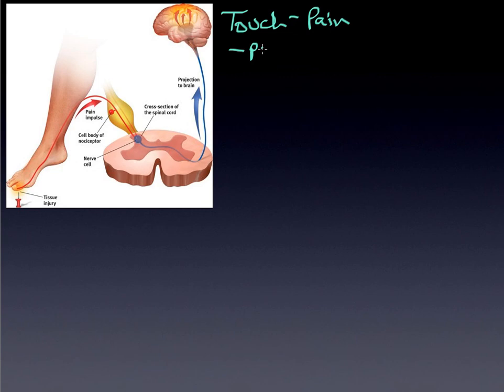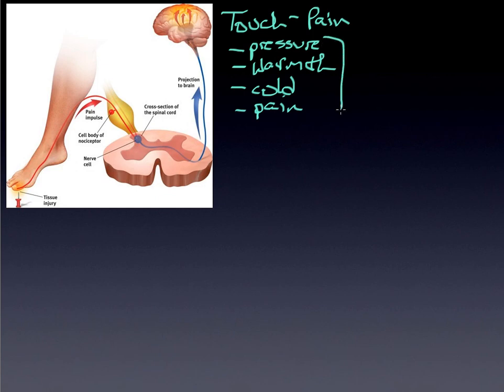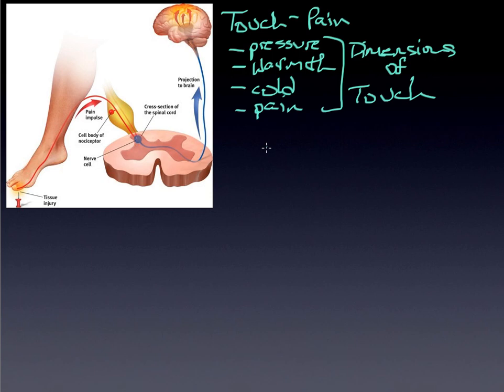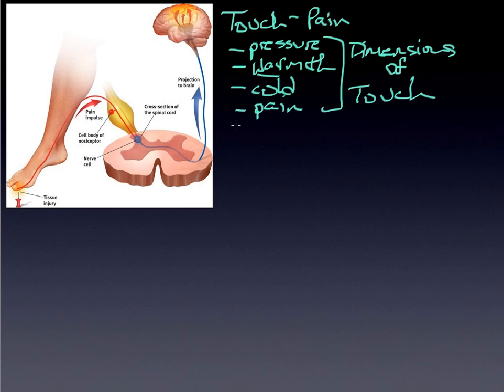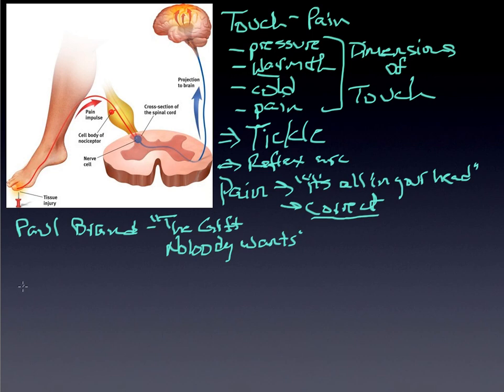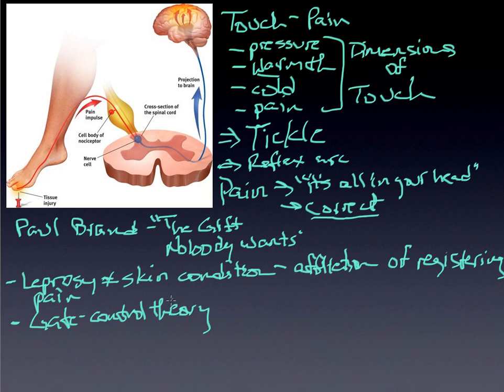module 19.6 touch pain.mp4